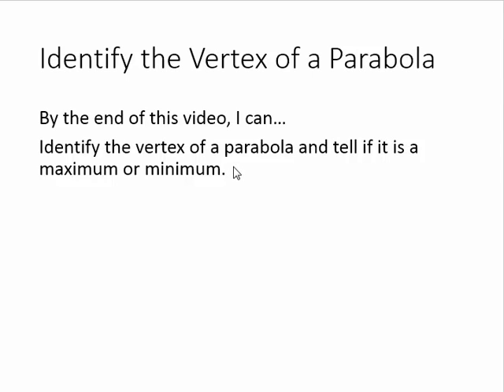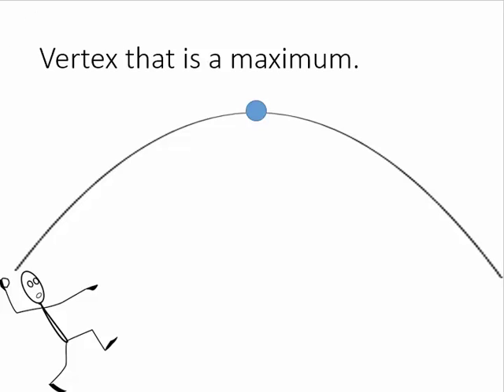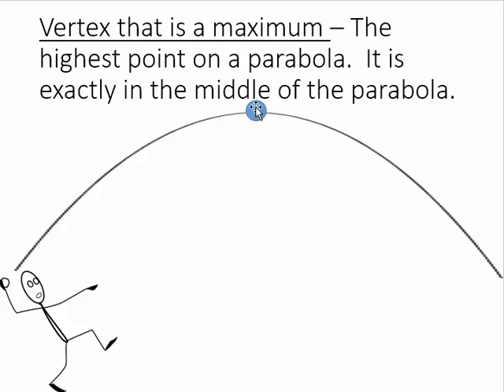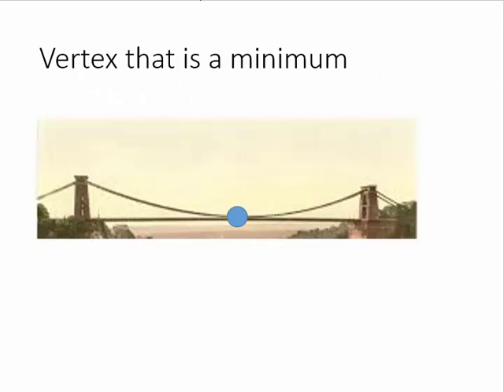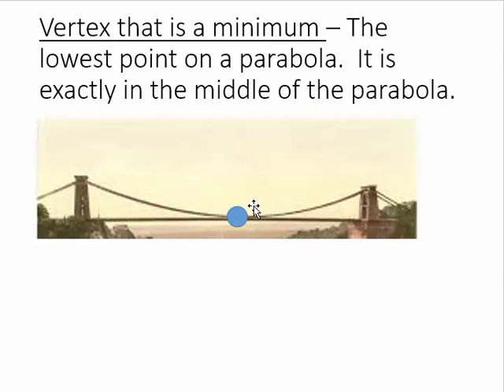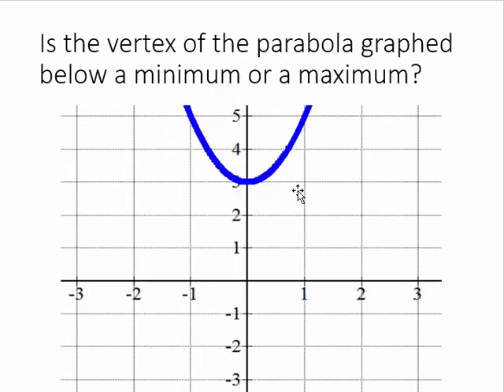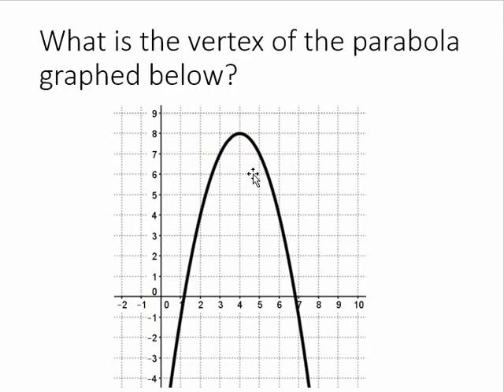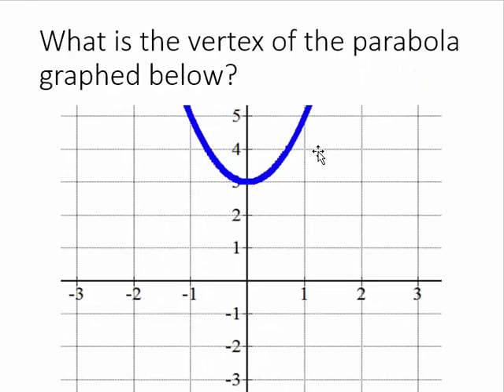Identify the Vertex of a Parabola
By the end of this video, I can identify the vertex of a parabola and tell if it is a maximum or minimum.